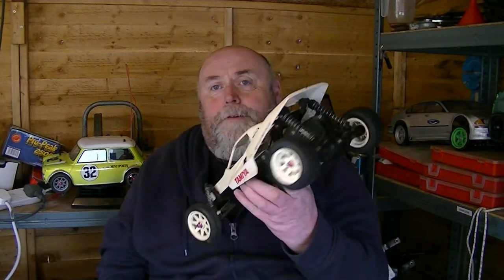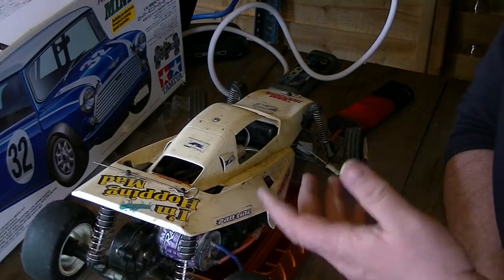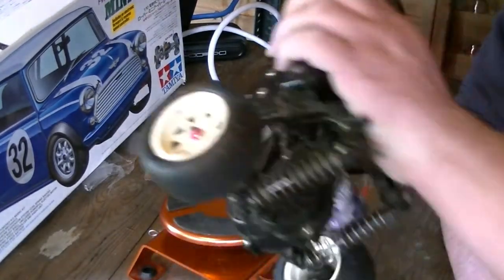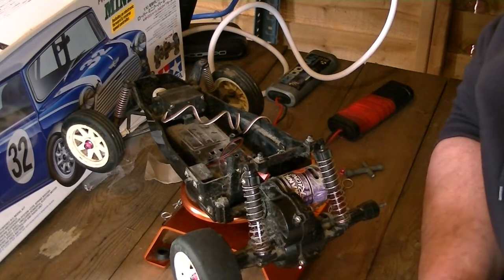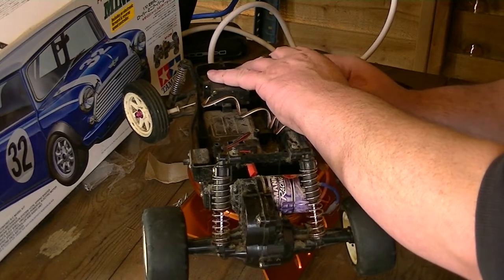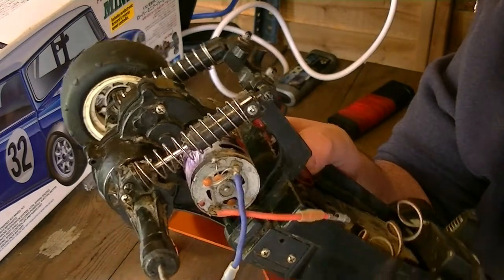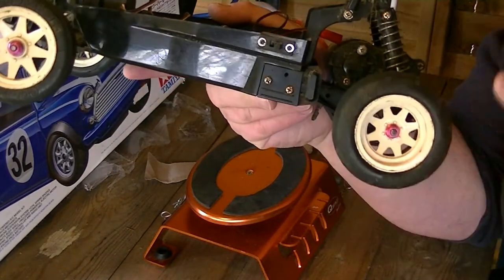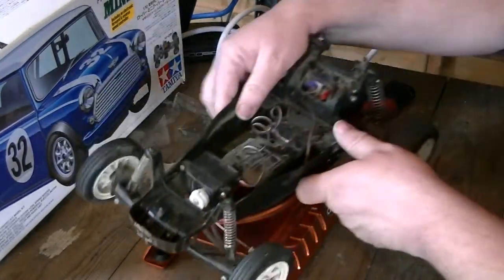RC STUFF #8 VINTAGE TAMIYA GRASSHOPPER 2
Anything you may send me I'll be internally grateful